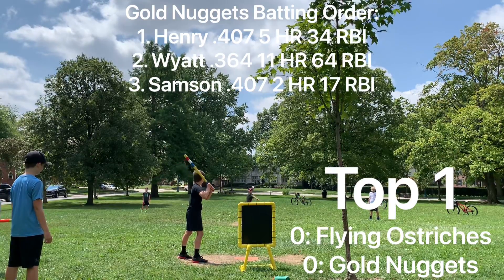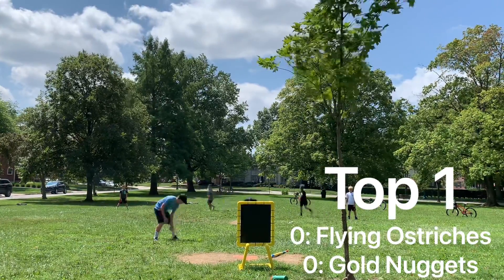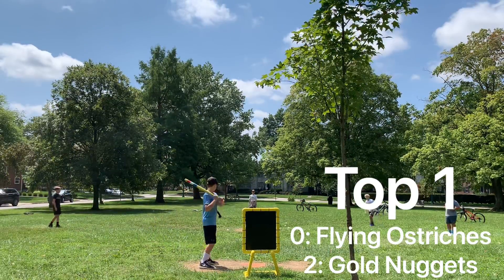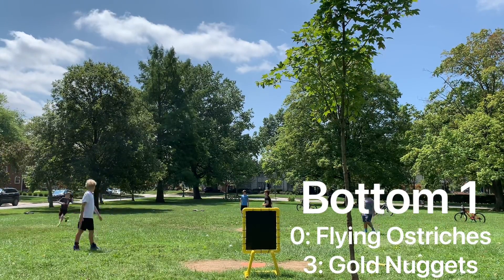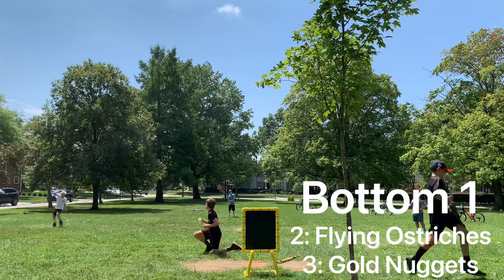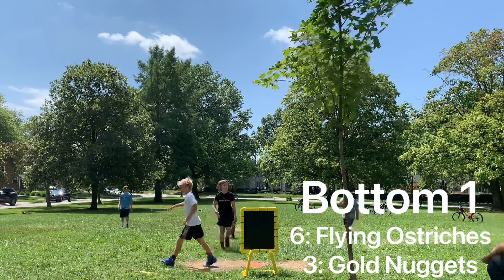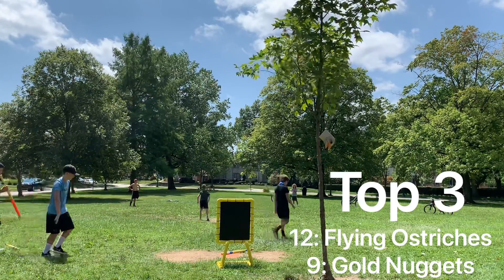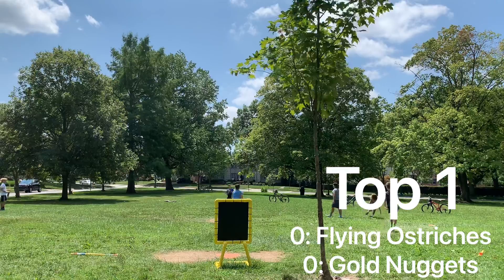WILD CARD GAME | 4.Flying Ostriches vs 5.Gold Nuggets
The 4.Flying Ostriches (4-14) face off against the 5. Gold Nuggets (3-15)